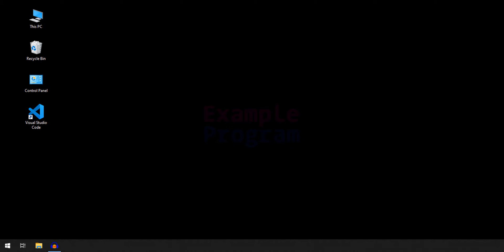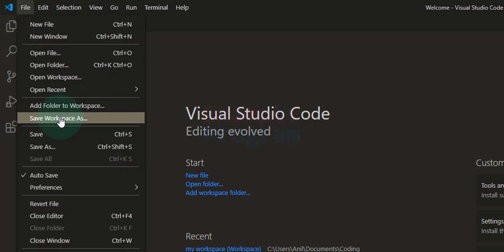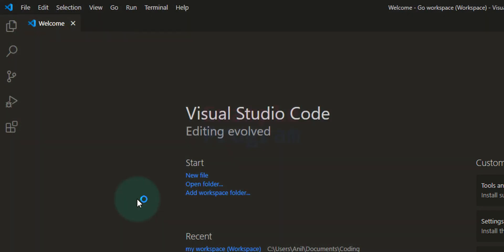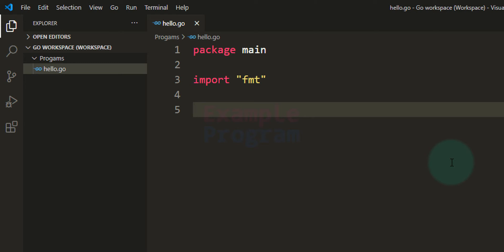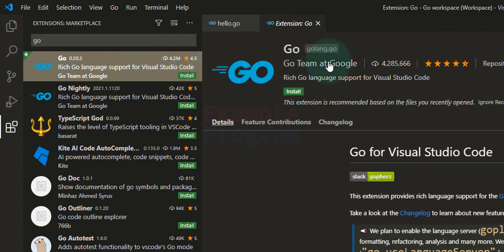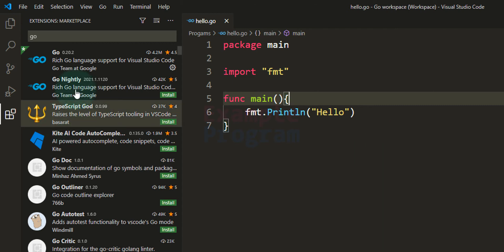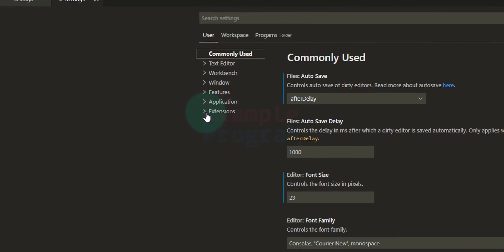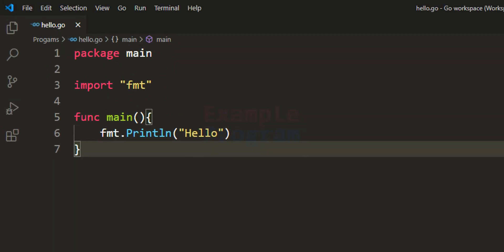How to Set Up Visual Studio Code for golang ( Go Language )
In this tutorial you will learn how to set up visual studio code for writing and executing the go ( golang ) programs.